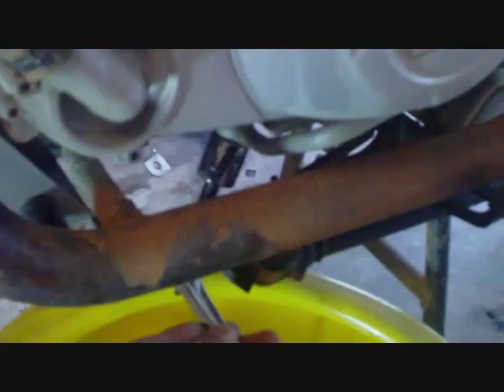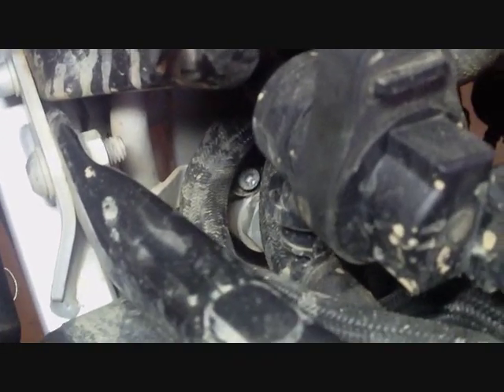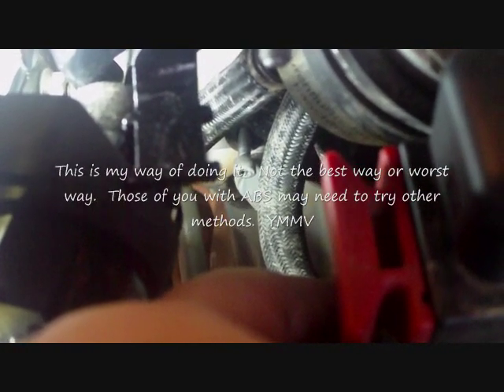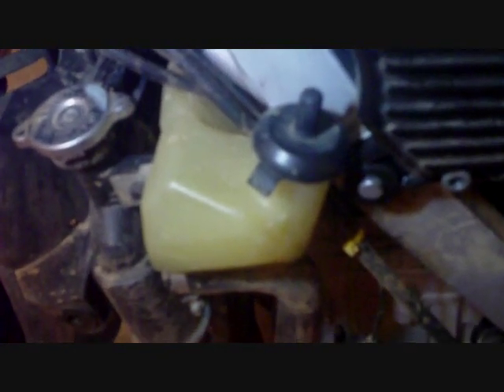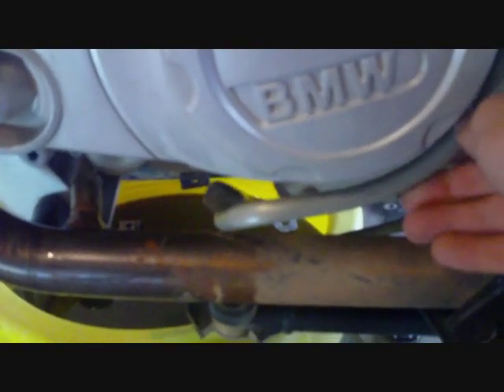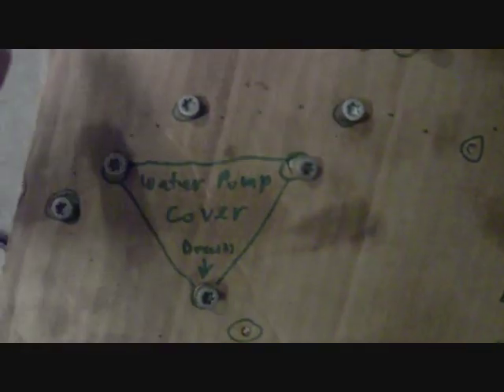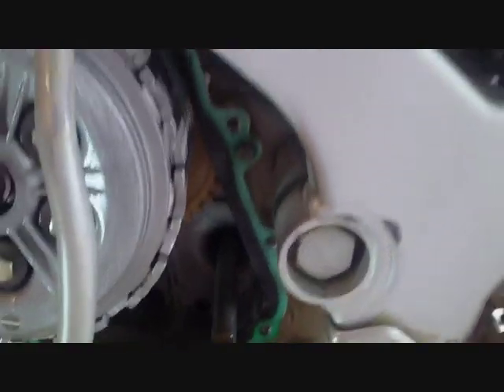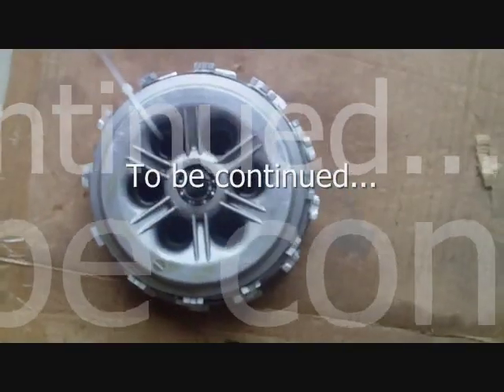Coletrain BMW F650GS maintenence 1.wmv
BMW F650GS oil return line removal, clutch removal, and maintenence